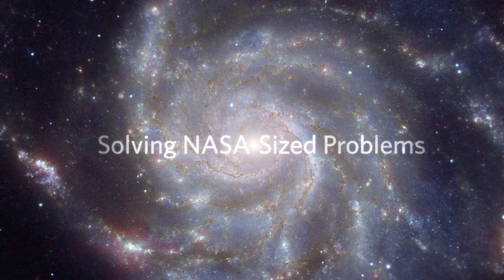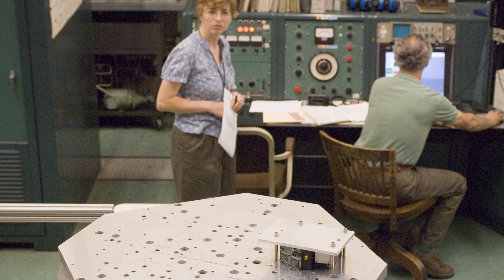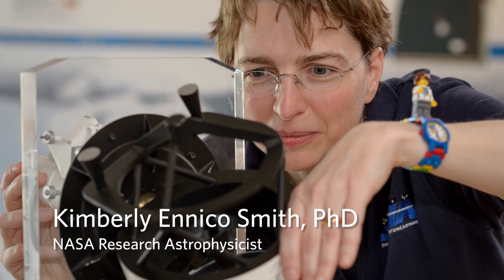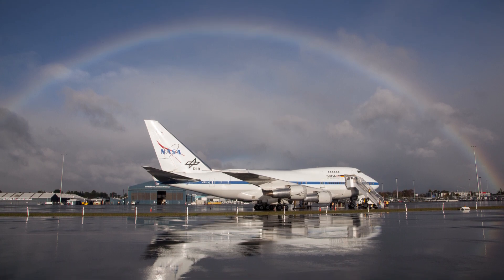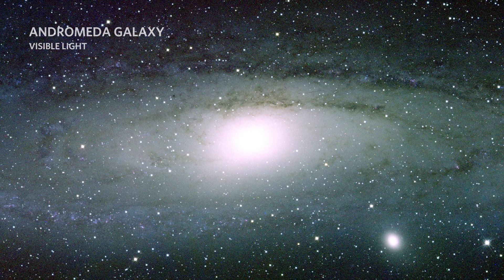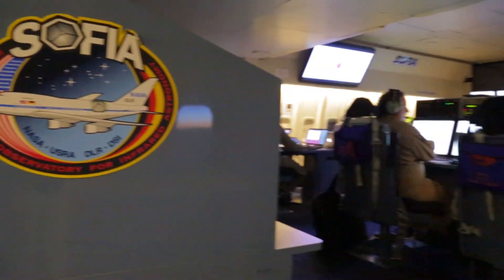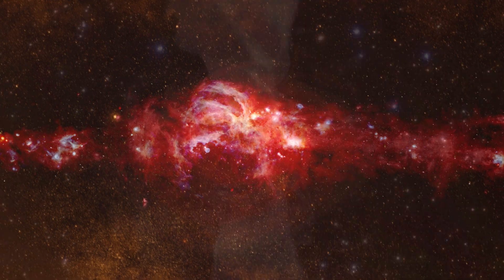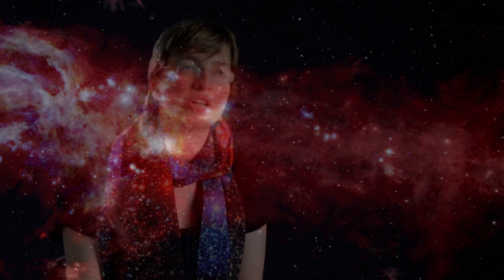Solving NASA-Sized Problems | California Academy of Sciences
Dr. Kimberly Ennico Smith has a unique job at NASA. She often finds herself destroying things—whether potential detectors for the James Webb Space Telescope or crashing LCROSS into the Moon. Her current job for SOFIA, the Stratospheric Observatory for Infrared Astronomy, is a little different. She's uncovering mysteries in the Universe.